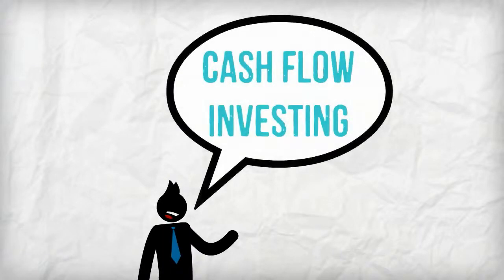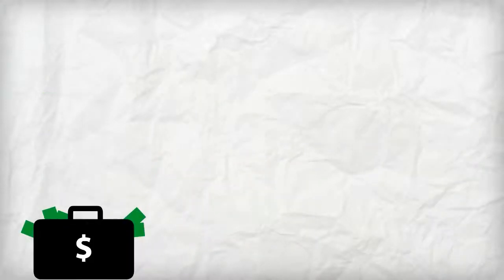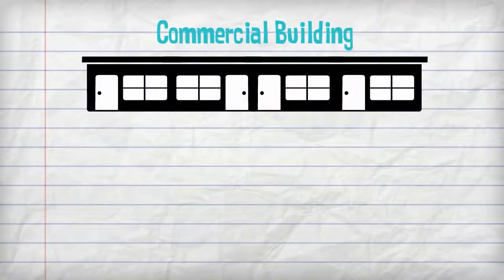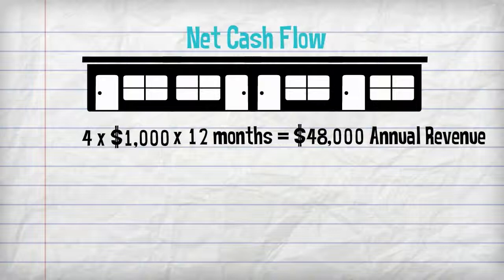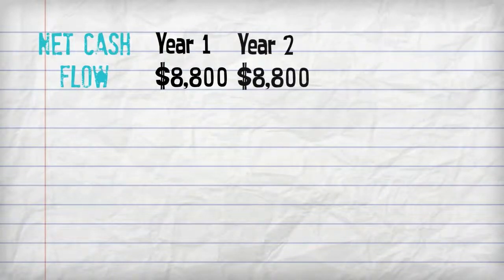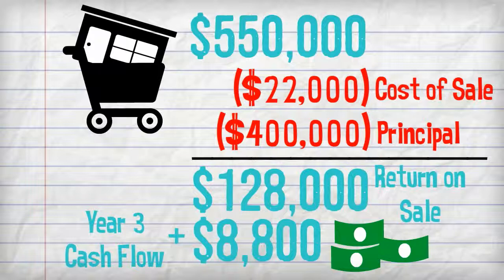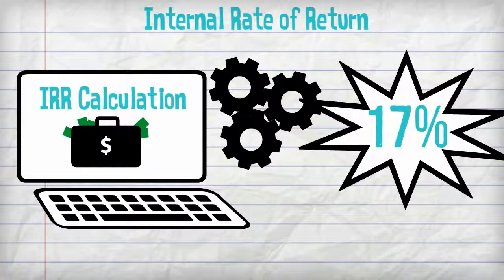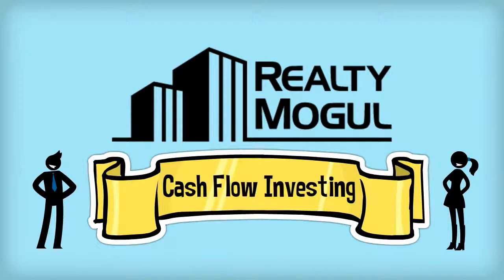Cash Flow Investing